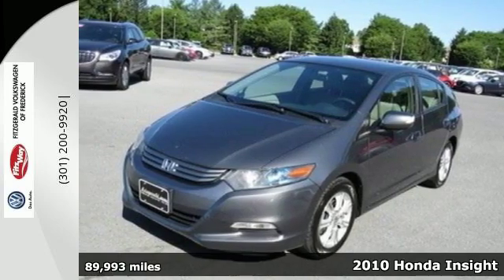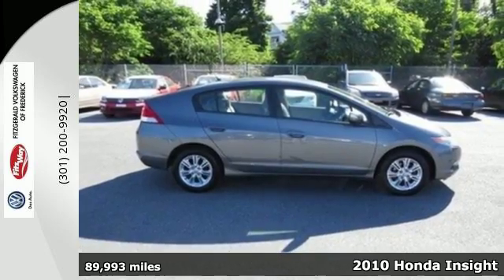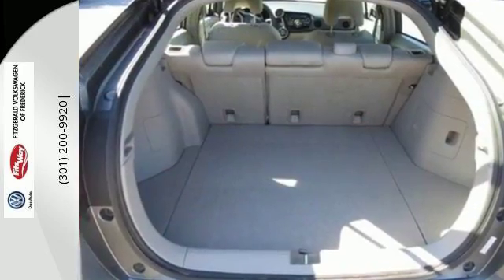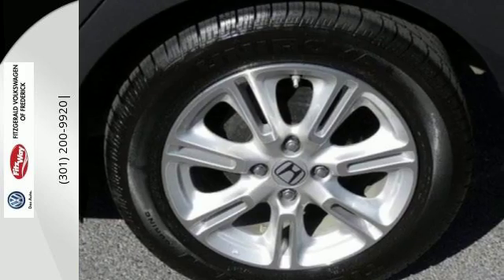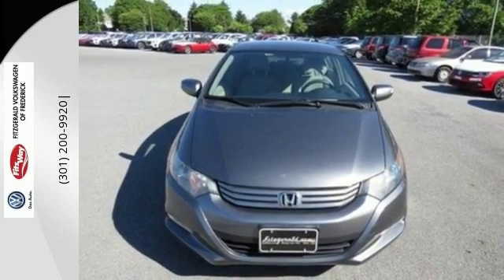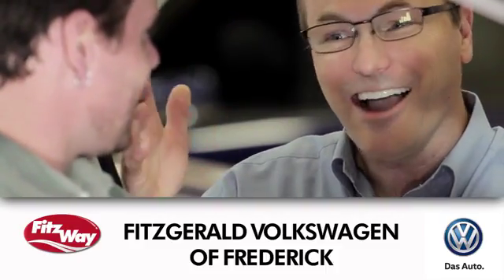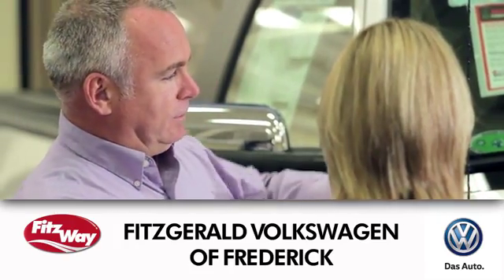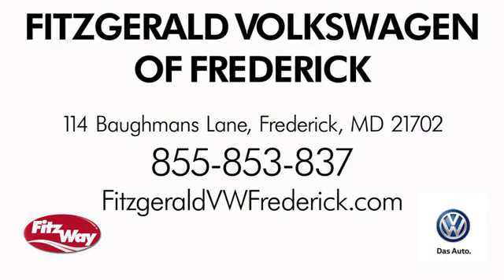Used 2010 Honda Insight Gaithersburg MD Frederick, MD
Year: 2010
Make: Honda
Model: Insight
Trim: EX
Engine: 4 Cyl - 1.3L
Transmission: Variable
Color: Polished Metal Metallic
Mileage: 89993
Stock #: M369197A
VIN: JHMZE2H77AS024757
(FCG)Hybrid (Gas/Electric),50 State Emission Package,Fitzgerald Lifetime Loaner Car Program (Optional),Fitzgerald Buyer Protection Plan,Maryland State Inspection,FitzWay Plus Used,

Address:
114 Baughmans Lane